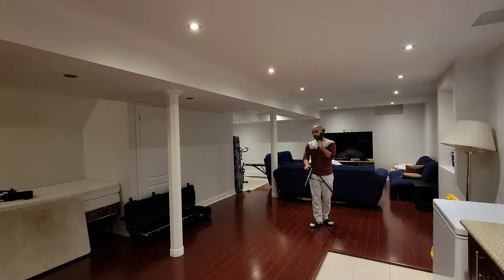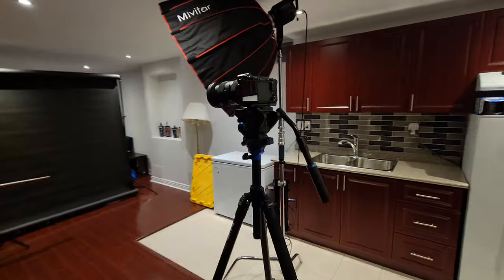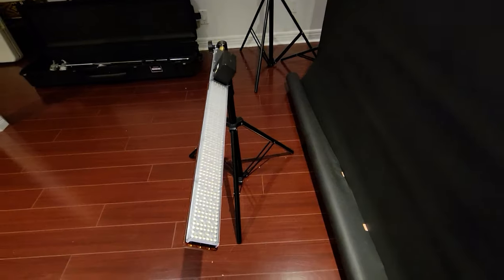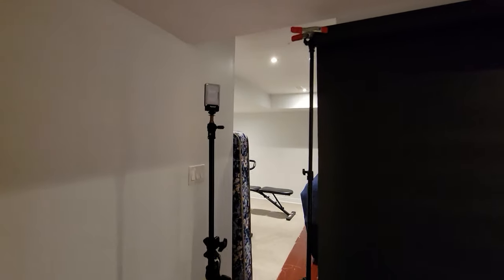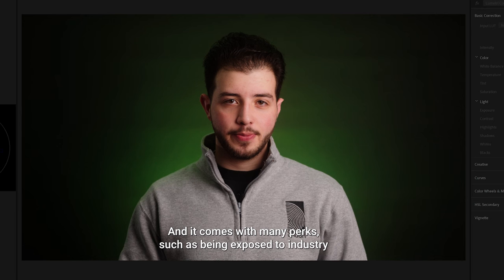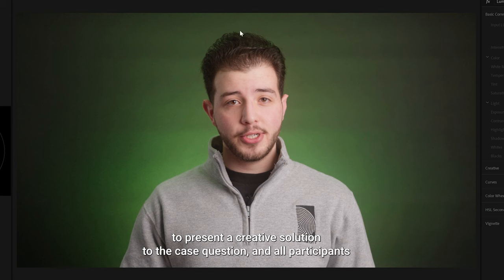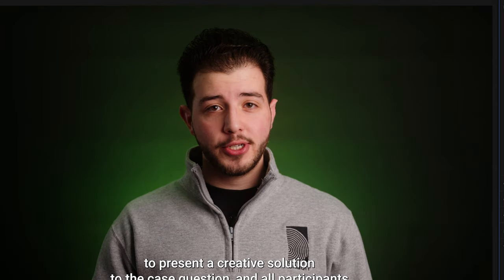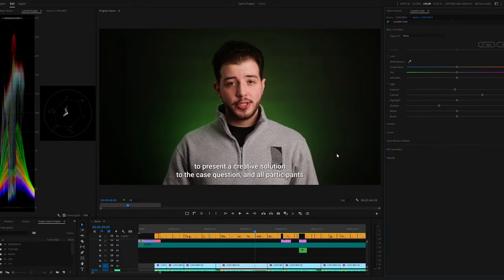Turning my Basement into a mini Studio (FX3/A7SIII)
Shooting a corporate style video, thought we could make a good use of the basement by just setting up a backdrop and a few lights.

My gear:
Main Camera (Sony FX3)
2nd Camera (Sony a6400)
Main light (Nanlite 300B)
Main microphone (Sennheiser MKE 600)
Lav mic (Tentacle Sync E)
Gimbal (DJI RS3)

CHAPTERS:

0:00 Intro
0:20 Gear Rundown
1:27 Color Correction